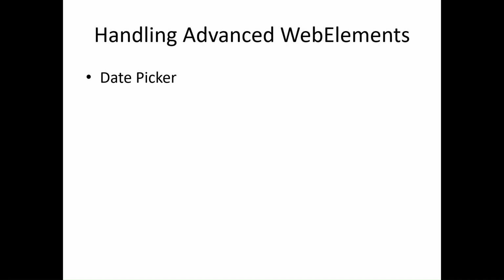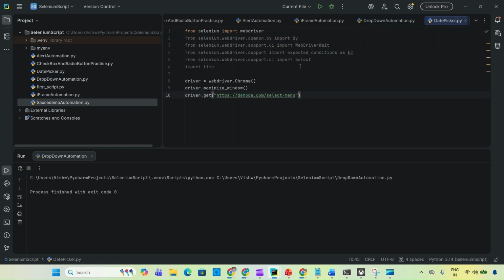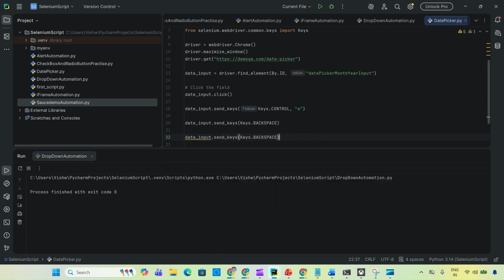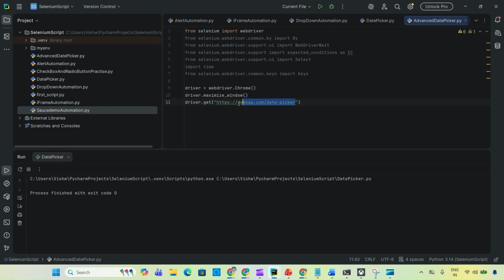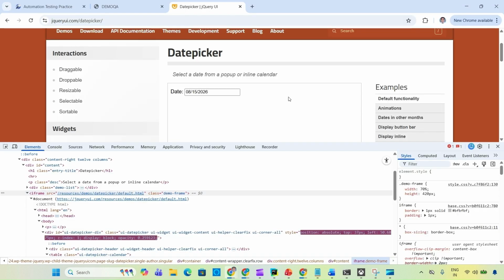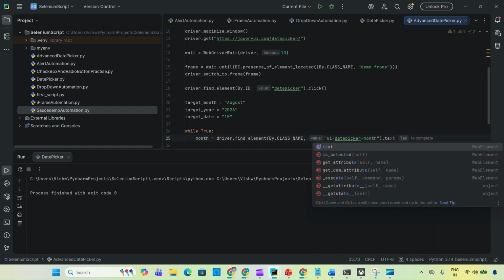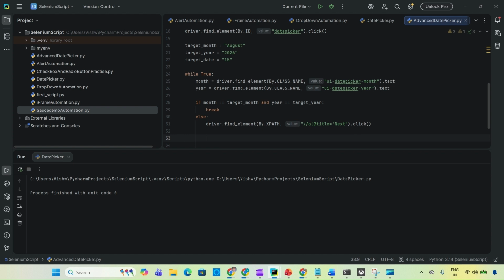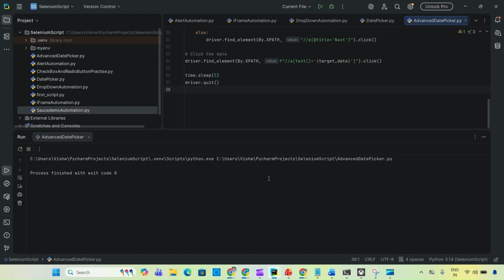Date Picker Automation in Selenium Python 🔥 | Handle Calendar Popups Easily!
Want to learn how to automate **Date Pickers / Calendar Popups in Selenium using Python**? 📅🔥

In this video, you'll learn step-by-step how to handle:
✔ Static date pickers
✔ Dynamic calendar widgets
✔ Selecting past & future dates
✔ Navigating months and years
✔ Real-world Selenium automation scenarios

This is one of the most common topics asked in **Selenium interviews** and frequently used in automation projects.

⚡ **Topics Covered:**

* Date picker automation in Selenium
* Calendar popup handling
* Dynamic XPath strategies
* Selecting custom dates
* Selenium waits & best practices
* Python automation examples

* Selenium WebDriver
* Python

💡 **Pro Tip:**
Always inspect the calendar DOM structure carefully before writing XPath locators!

🚀 Perfect for:

* Beginners learning Selenium
* QA Engineers
* Automation Testers

for more Selenium & Python automation tutorials!